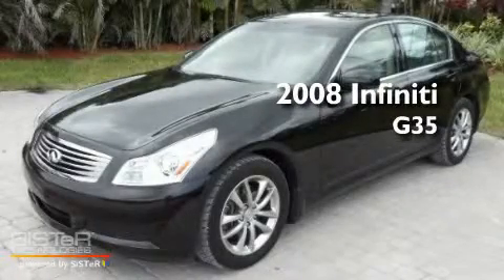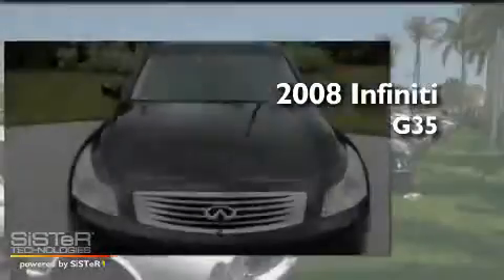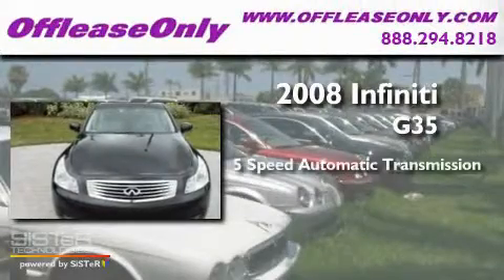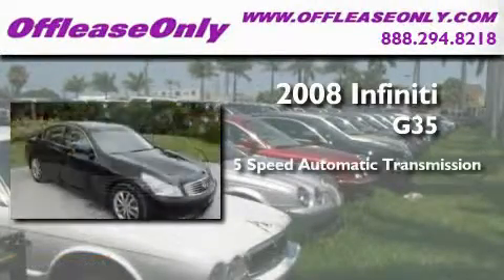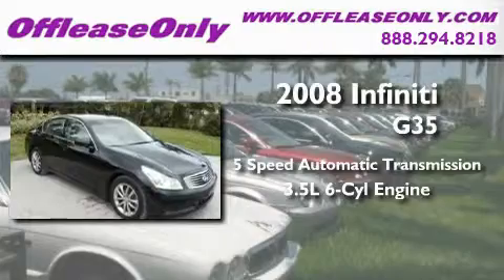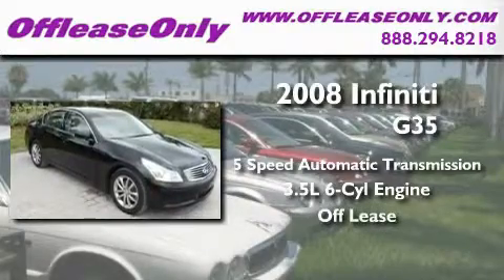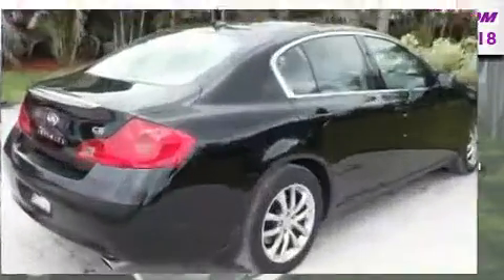Used 2008 Infiniti G35 Sedan Coconut Creek FL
Year : 2008

 Make : Infiniti

 Model : G35 Sedan

 Engine : Gas V6 3.5L/213

 Trans . : Automatic

 Exterior : Black

 Miles : 42,474

 Interior : Gray

 Stock : 32255

 Offleaseonly.com

 3531 Lake Worth Rd

 Used 2008 Infiniti G35 Sedan Lake Worth FL